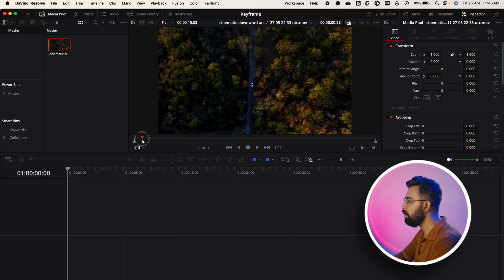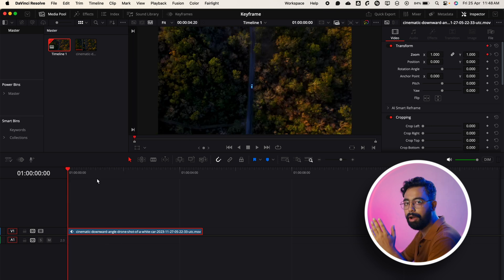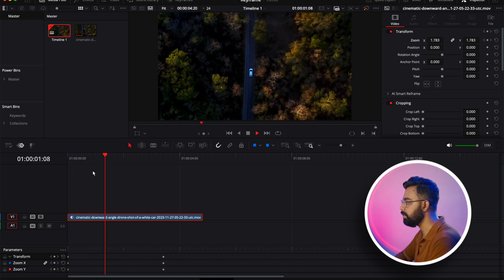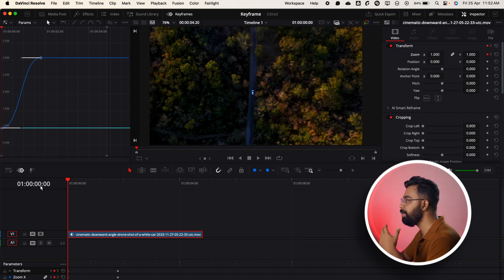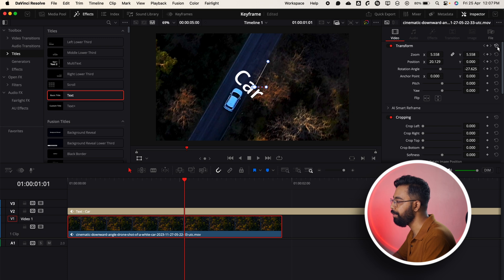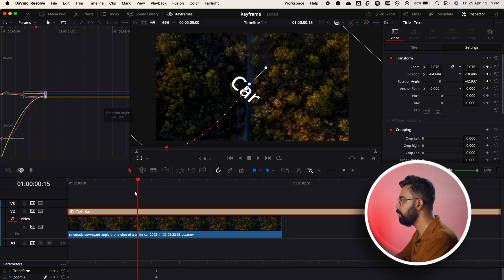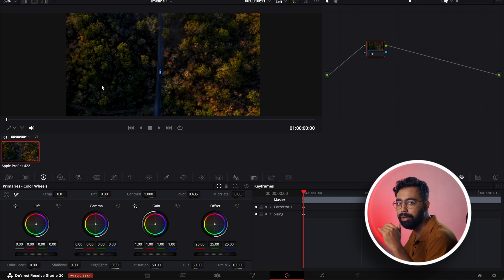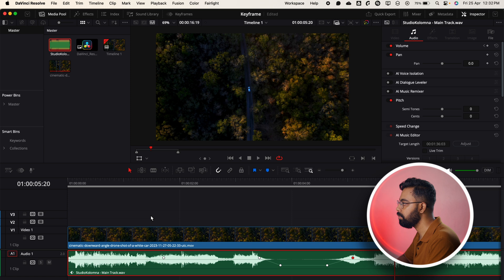DaVinci Resolve 20 Keyframes: The ONLY Tutorial You Need!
Want to learn keyframes in DaVinci Resolve 20 without wasting hours?
In this beginner-friendly tutorial, I’ll show you exactly how to use keyframes to create smooth, professional animations in just a few minutes.
No fluff. No confusion. Just pure value.

🎥 Chapters:
0:00 - Intro
0:07 - What is Keyframe?
0:28 - Keyframe in Edit Page
4:23 - Animate Texts using Keyframes
6:08 - Animate Logos using Keyframes
7:40 - Keyframes in Color Page
8:30 - Audio Keyframes
9:05 - Outro